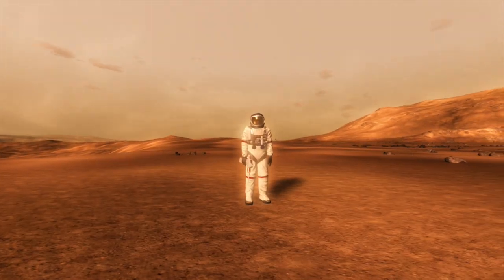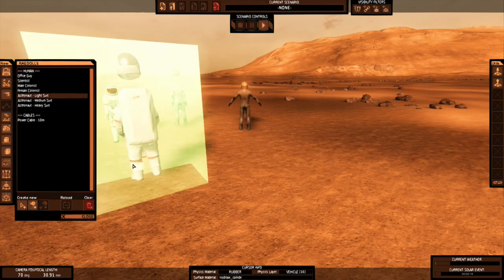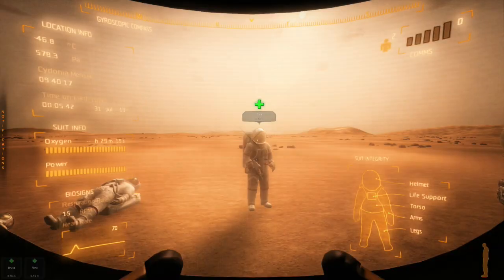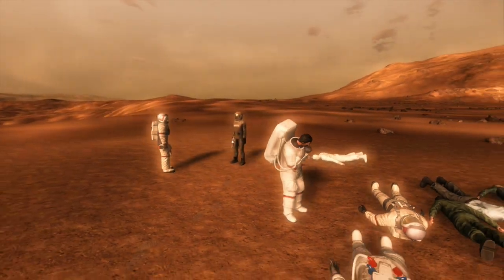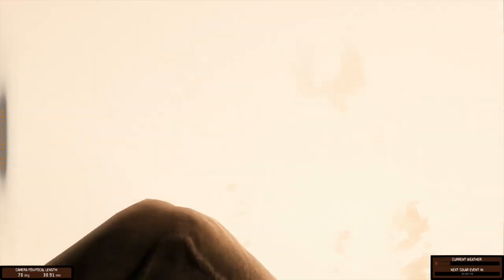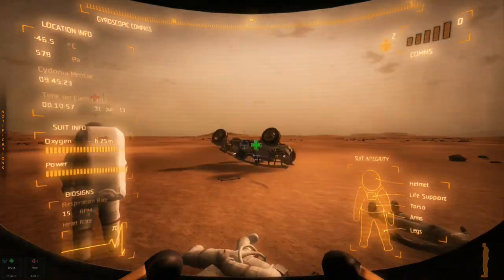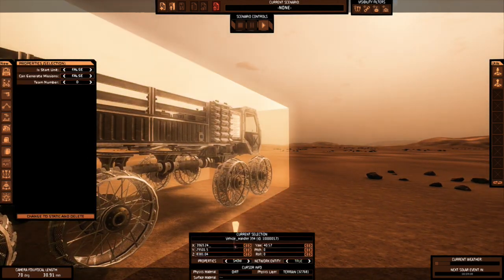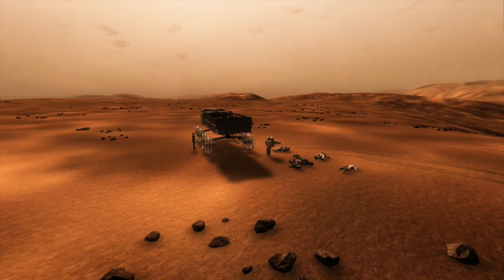Take On Mars Editor 65 - Ragdoll vs Character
I wanted to show in a short video the difference between the spawn Character and the Ragdolls. I also show how to make the Character a spawn for your scenarios. Oh and how to bust up a vehicle. :)